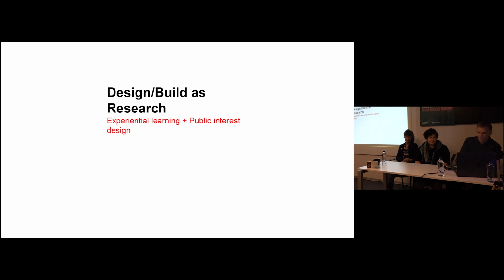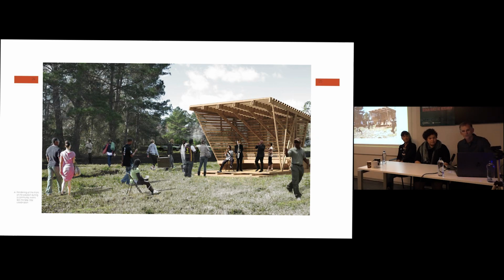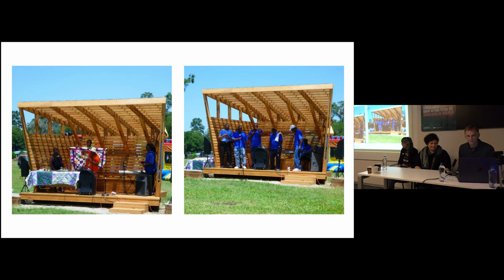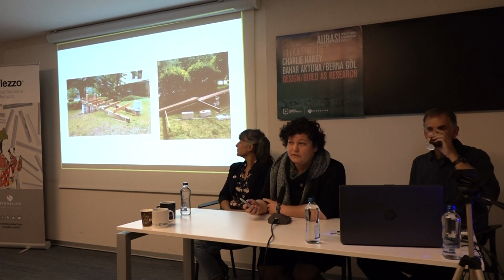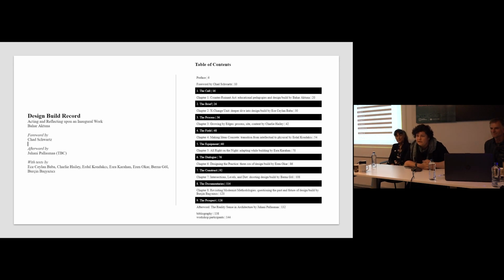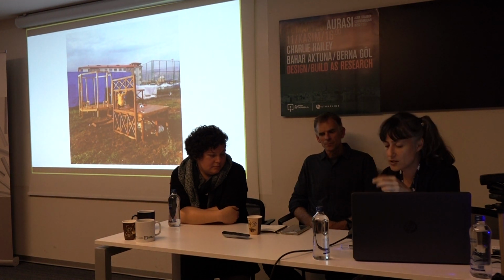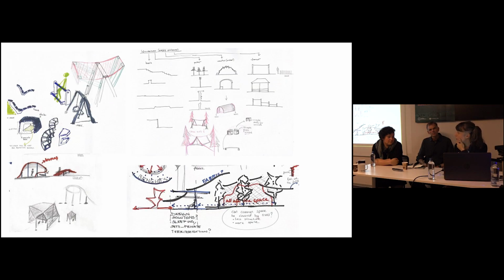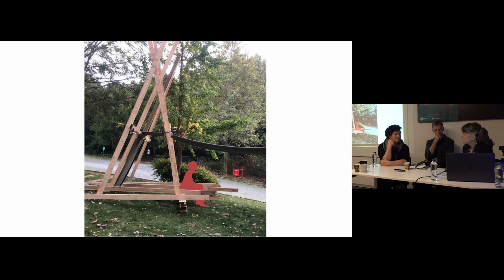Cumartesi Aurası: Charlie Hailey, Bahar Aktuna, Berna Göl "Design/Build as Research ”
Cumartesi Aurası konferans dizisi, 11 Kasım'da "Design/Build as Research" başlıklı konuşma ile Charlie Hailey, Bahar Aktuna ve Berna Göl’ü ağırladı.

Florida Üniversitesi Mimarlık Bölümü'nden Prof. Dr. Charlie Hailey, bir tasarım yöntemi ve çağdaş bir yaklaşım olarak “Tasarla-Yap” metodolojisinin temellerini paylaştı. Öğrencilerin malzemeyle tanışarak tasarladıklarını birebir ölçekte inşa etmelerini sağlayan bu atölye süreçlerine dair deneyimlerini, 2015 yılında Florida Üniversitesi bünyesinde yürütücülüğünü üstlendiği "Carver Pavillion" atölyesi üzerinden aktardı.

Uluslararası bağlamda birçok örneği bulunan bu yaklaşımın Türkiye’deki az sayıda örneklerinden biri olarak, Yeditepe Üniversitesi Mimarlık Bölümü tarafından 2022 yılında düzenlenen "Arka" atölyesini Bahar Aktuna, 2023 yılında düzenlenen "Faz Sıfır" atölyesini ise Berna Göl anlattı.

Değerli katkıları için Charlie Hailey, Bahar Aktuna ve Berna Göl’e, destekleri için Stoneline’a teşekkür ederiz.

Cumartesi Aurası konferans dizisi video kayıtlarına YouTube kanalımızdan ulaşabilirsiniz.